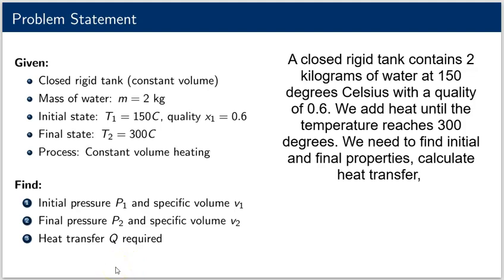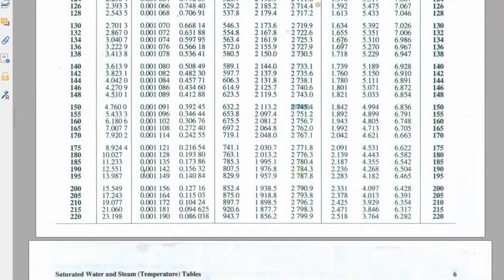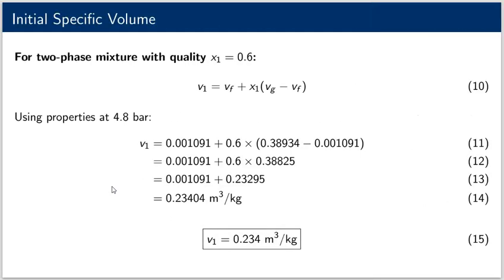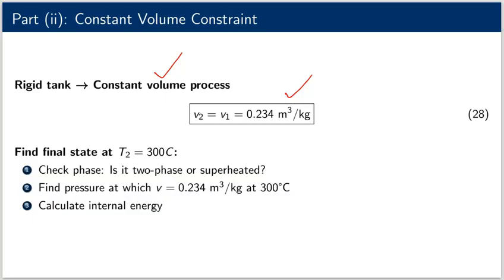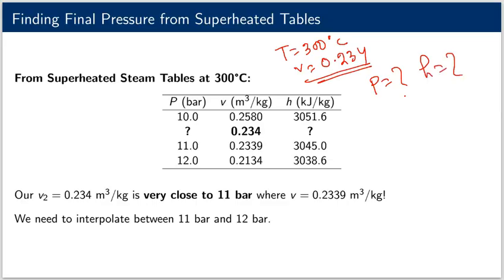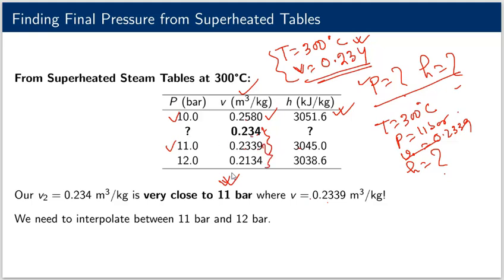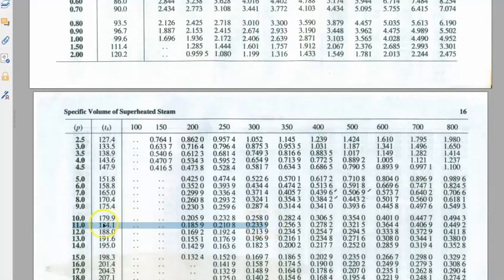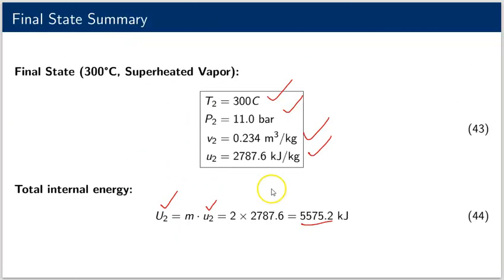Closed Rigid Tank Problem | Constant Volume Heating | Steam Tables | Thermodynamics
In this video, we solve a complete, closed, rigid tank thermodynamics problem step by step using steam tables.

A rigid tank contains water initially in a two-phase mixture. Heat is added at constant volume until the final state becomes superheated vapor. We determine:

• Initial pressure, specific volume, and internal energy
• Final pressure using superheated steam tables
• Final internal energy
• Total heat transfer using the First Law of Thermodynamics
• Physical explanation using a Temperature–specific volume (T-v) diagram

This lecture clearly explains:

Why volume remains constant in a rigid tank
How to use quality (dryness fraction)
How to identify phases using vf and vg
Why pressure increases during constant volume heating
Why work is zero in a rigid tank
How heat transfer equals change in internal energy

This video is extremely useful for:
• Thermodynamics fundamentals
• GATE exam preparation
• Steam table problem solving